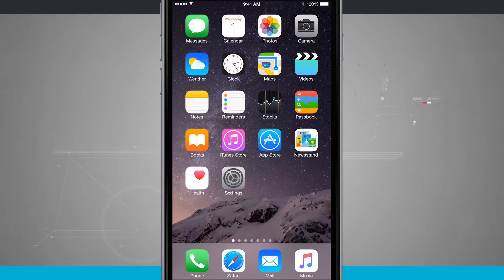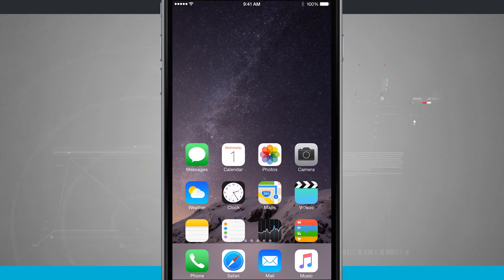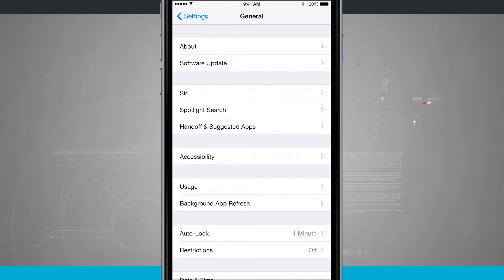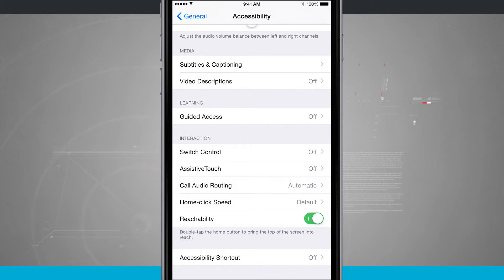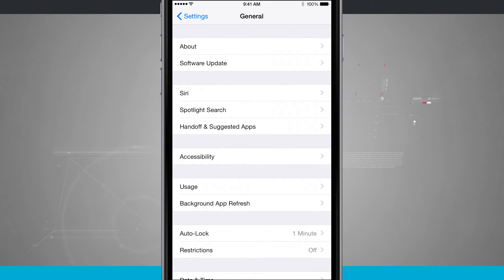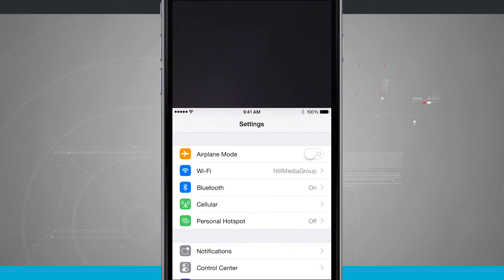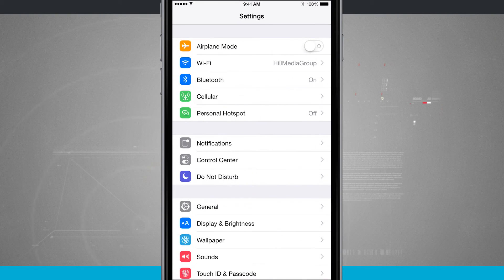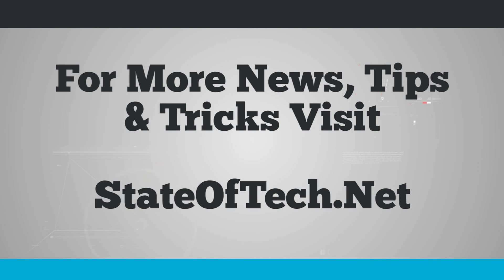iPhone 6 Tips - How to Use Reachability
Smartphones have been getting bigger the last few years, and the iPhone recently underwent a growth spurt as well. Not everyone has hands big enough to reach all of these new pixels, though. Check out how to use Reachability to better use your iPhone 6 one-handed.